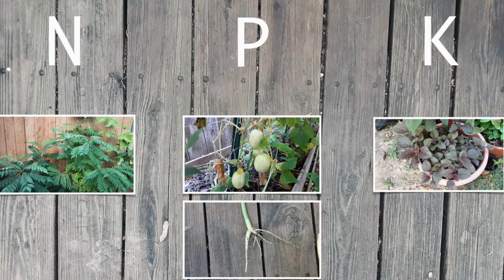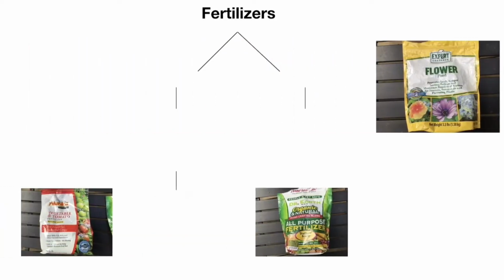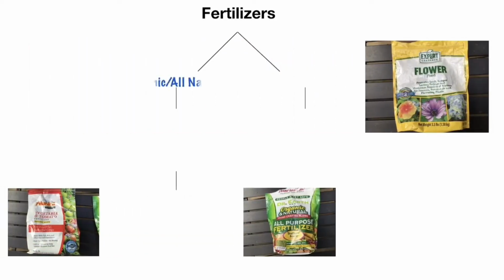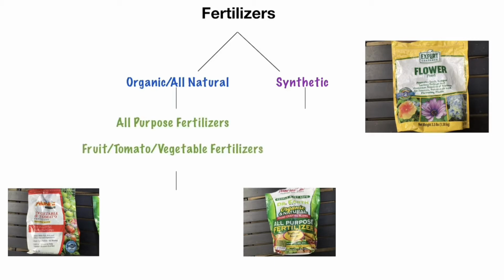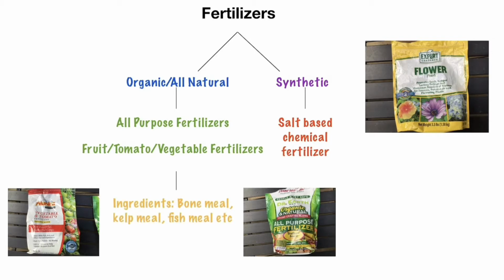Basics of Fertilizers for Beginners/What does NPK mean?/Types of Fertilizers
In this video you will get information about the basics of fertilizers/types of fertilizers/synthetic and all natural organic fertilizers. We also cover liquid fertilizers and soil amendments. All about NPK value and how to read the numbers. How  does Nitrogen, Phosphorus and Potassium help plants.